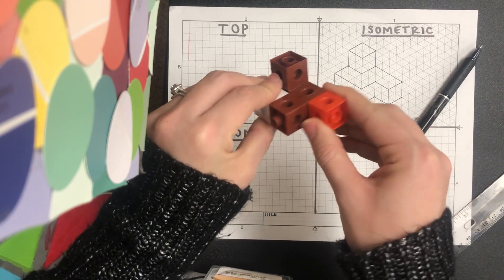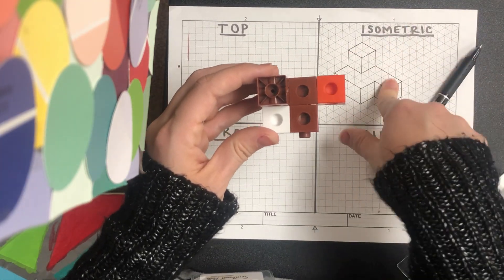Multiview Sketch Tutorial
Southeast Polk Junior High
7th Grade PLTW
Design and Modeling